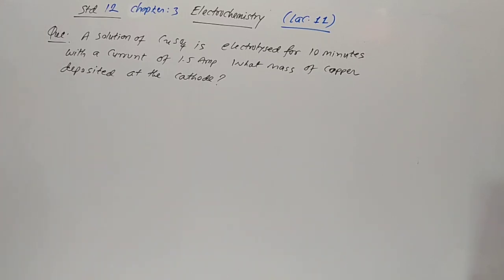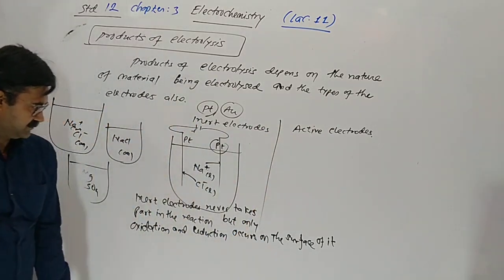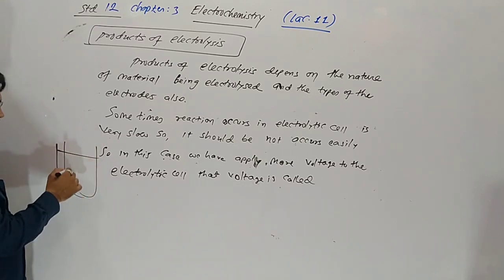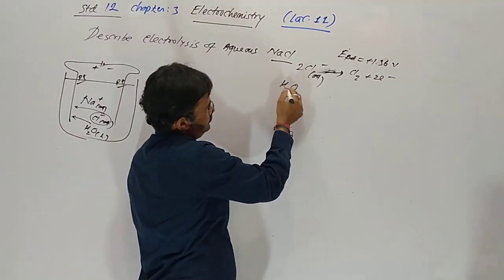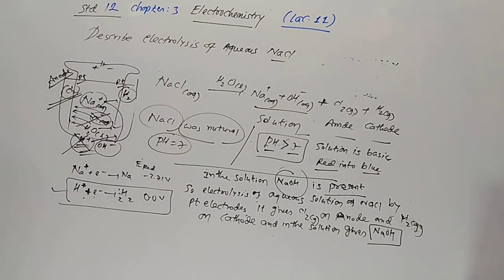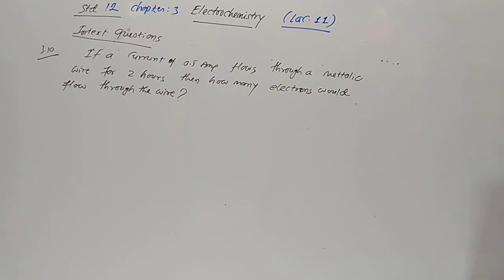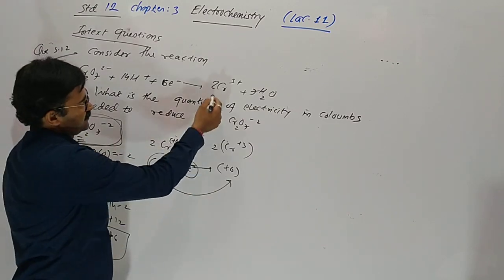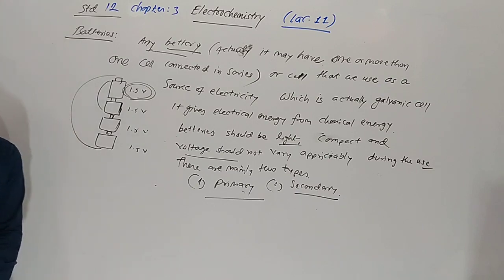Electrochemistry E.M.lac 11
Standard 12 chemistry chapter number 3 Ncert full chapter of electrochemistry in English medium lacture number 11